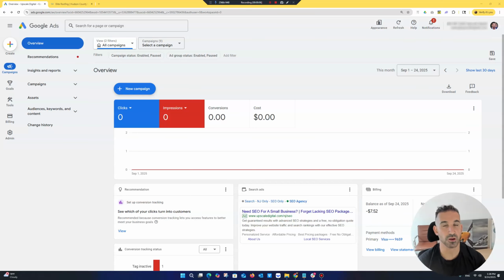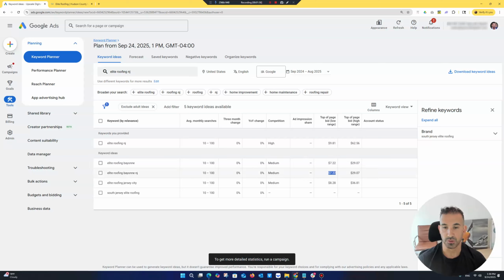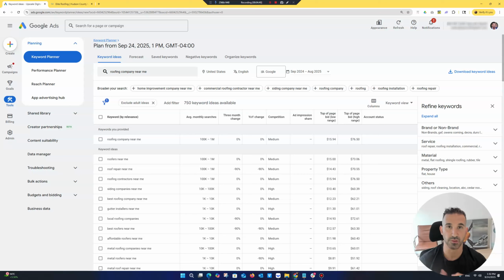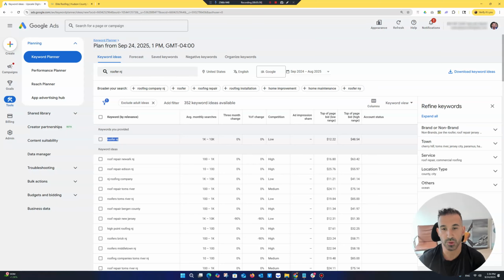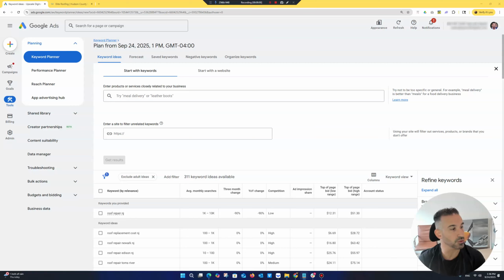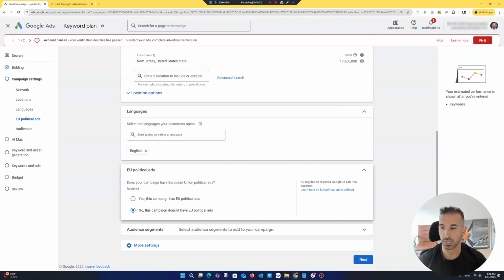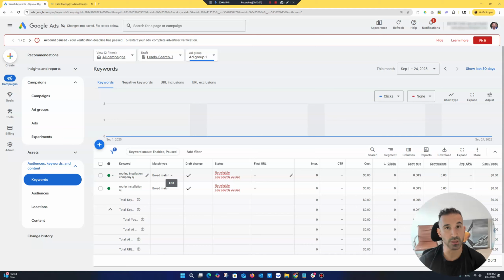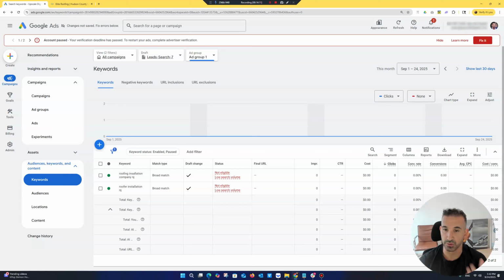Google Ads for Roofing: Keyword Secrets to Get 20+ Leads/Month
Unlock the keyword secrets that separate average roofing companies from those generating 20+ exclusive leads every month with Google Ads. In this video, we’ll break down:

✅ The exact keywords that bring in high-intent roofing customers
✅ How to avoid wasting money on junk clicks
✅ Proven keyword research strategies for roofers that actually convert
✅ Real examples from campaigns driving 200+ leads/month

If you’re tired of paying too much per lead or struggling with unqualified calls, this is the video that shows you how to fix it.